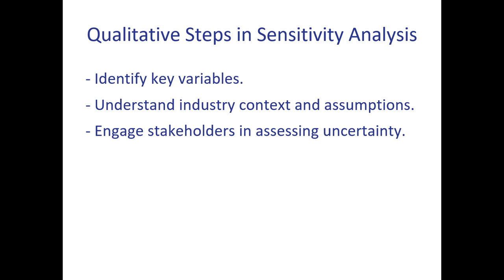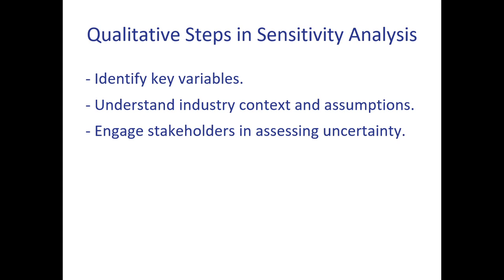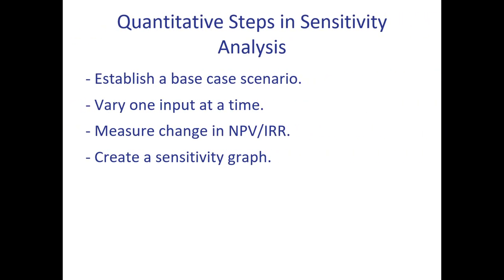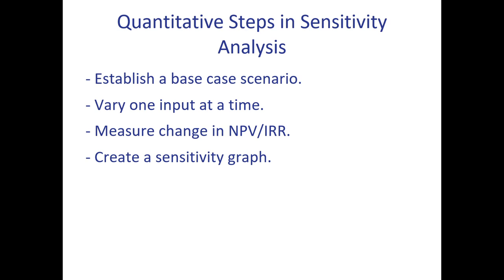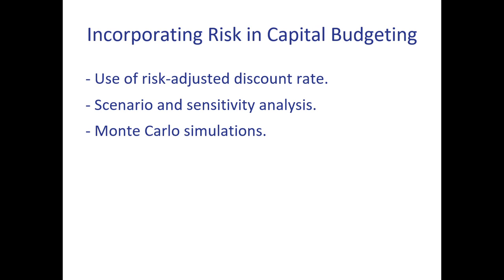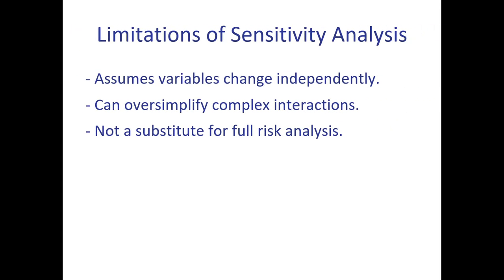BUSN 604 WK 4